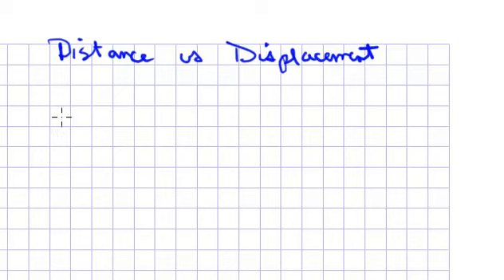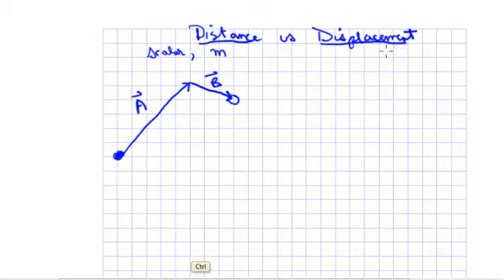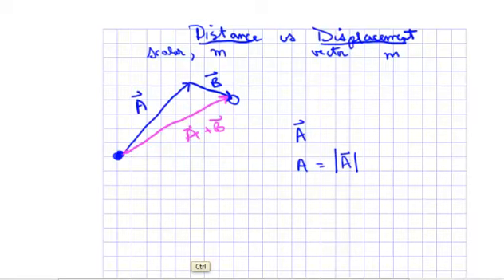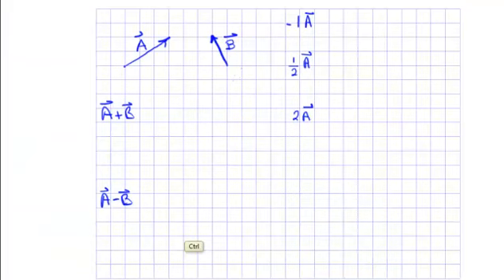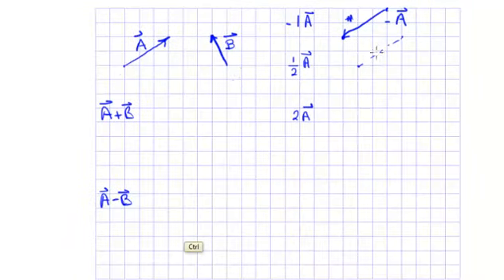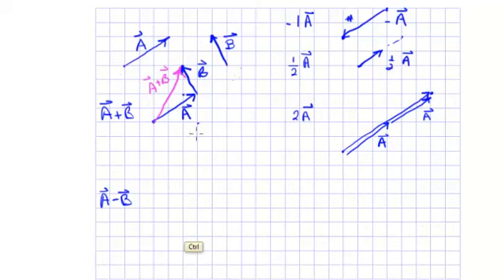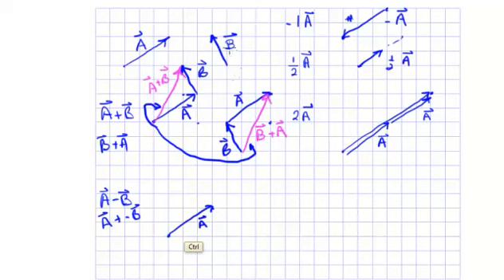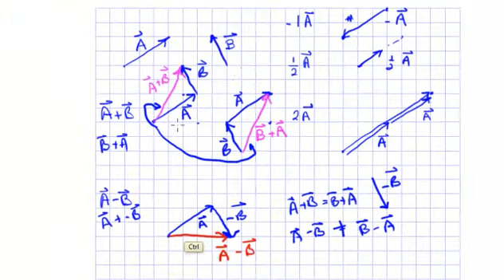Distance & Displacement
Putting a golf ball is a demo of the similarity and difference between distance and displacement